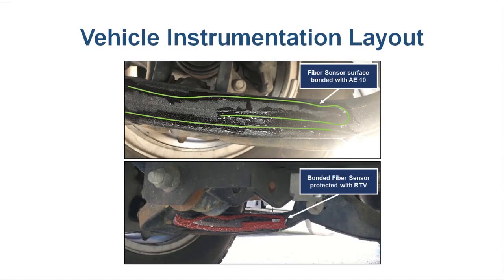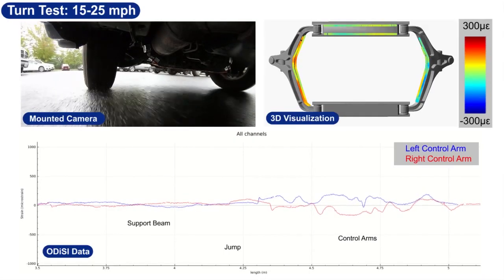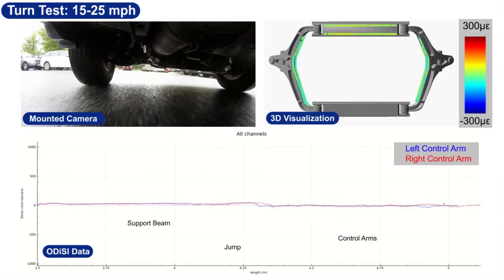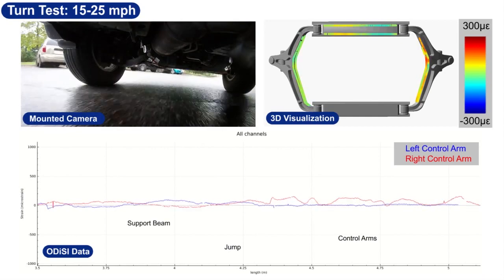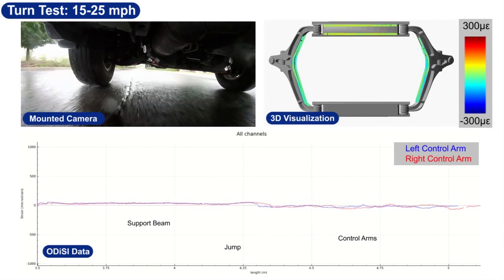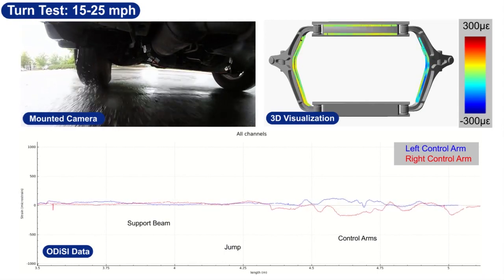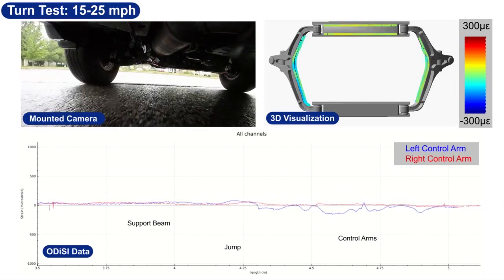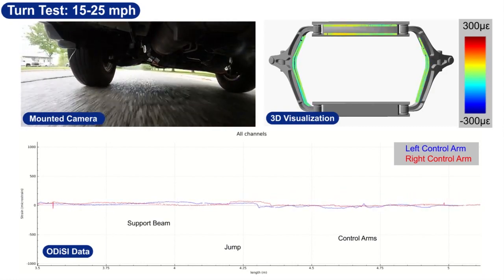ODiSI 6000 Series Vehicle Drive Test Preview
Putting the ODiSI 6000 to the Test! A team of Luna Engineers set up tests on a vehicle in real-world driving conditions to illustrate how HD-FOS can provide high-density data on dynamic loading conditions on components within a completed design. To put the HD-FOS system to the test, sensors were instrumented on both forward control arms of a vehicle and monitored using Luna’s ODiSI 6000 System during increasingly dynamic driving conditions.